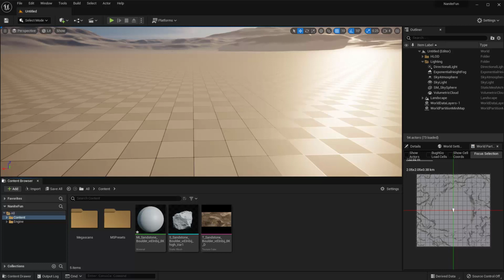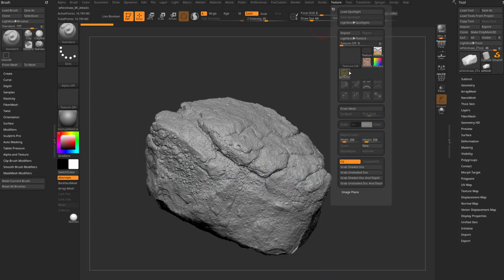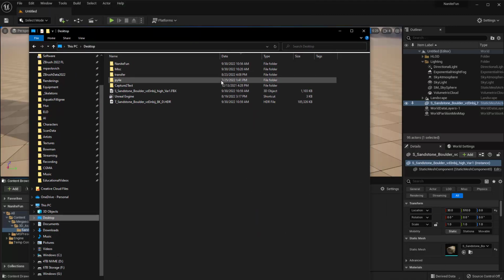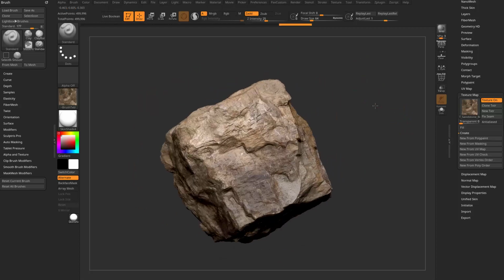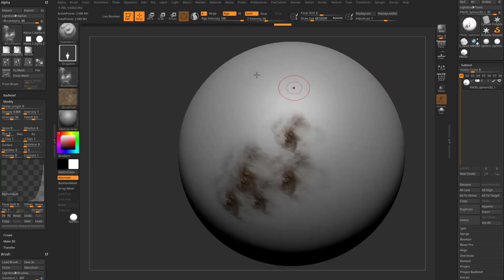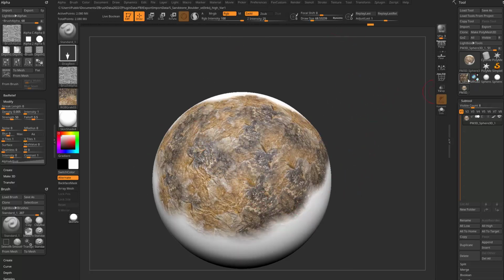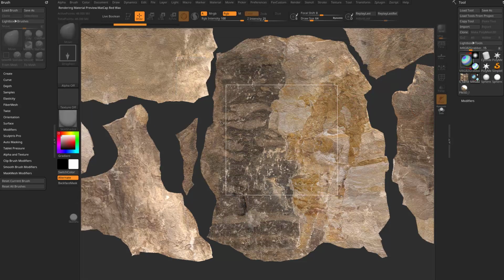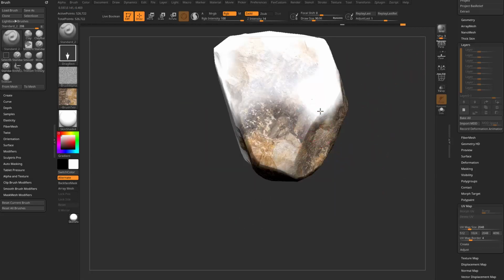Get Full Resolution 3D Models from Megascans, and Create Custom Assets and Brushes in ZBrush!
0:00 - UE5 Quixel Bridge
0:35 - Standalone Quixel Bridge
1:15 - Download Settings
1:55 - Export Settings
2:10 - Find and Load Megascan ZTool
2:51 - Importing Texture into ZBrush
4:20 - UE5 Quixel Bridge Nanite Download
5:30 - Asset Actions Export Geometry and Textures
6:32 - Import fbx into ZBrush
7:39 - Converting HDR to JPG
8:05 - Import Texture into ZBrush
9:20 - MRGBZ Grabber
10:30 - Custom Rock Brush from Alpha
11:40 - Texture Alpha Button
12:13 - Morph UV Height Capture
13:30 - Polypaint Adjust Color
14:24 - Texture Adjust Color
15:25 - Texture Transfer to Polypaint
16:30 - Dynamesh Resolution Sample
17:00 - Full Custom Brush and Rock from Megascan Process